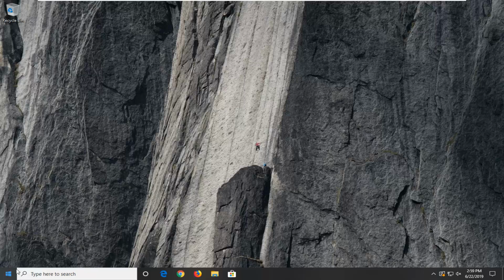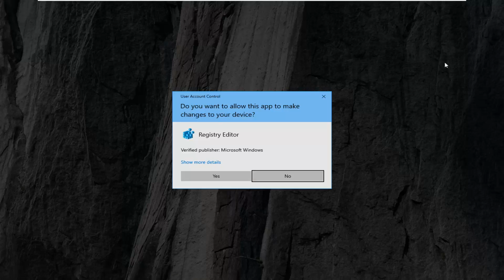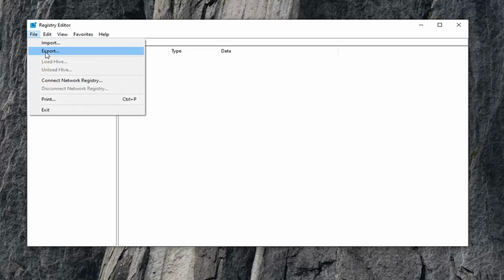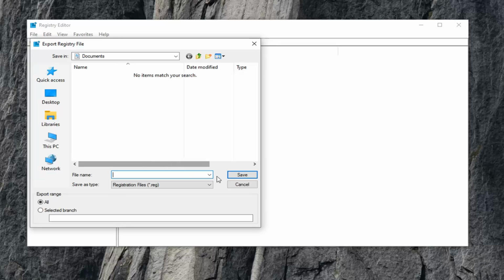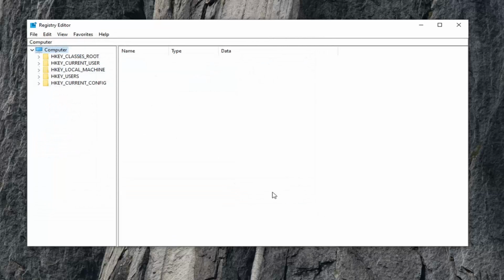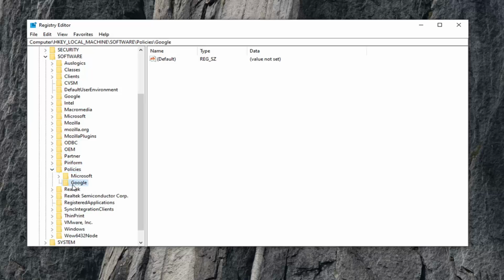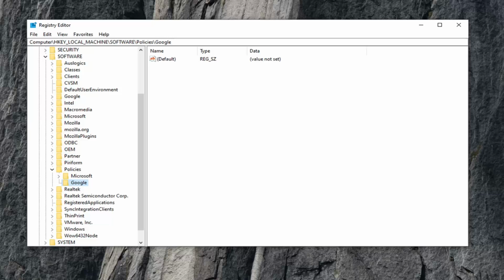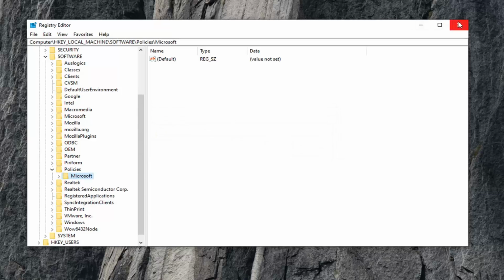Fix Network Administrator Has Applied a Group Policy That Prevent Chrome Installation [Tutorial]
Fix Network Administrator Has Applied a Group Policy That Prevent Google Chrome Installation [Tutorial]

When the message "The system administrator has set policies to prevent this installation" displays, a particular Local Security Policy setting may be preventing you from running installations involving MSI files.

Installing a program shouldn’t be a difficult thing to follow through but sometimes it’s been made impossible by errors similar to this one. This particular error occurs when the users is trying to install a program on their PC and the message goes like:

The System Administrator Has Set Policies to Prevent This Installation

Issues addressed in this tutorial:
network administrator has applied a group policy that prevent installation
network administrator has applied a group policy that prevent installation (100 fixed)
network administrator has applied a group policy that prevents installation
your network administrator has applied a group policy